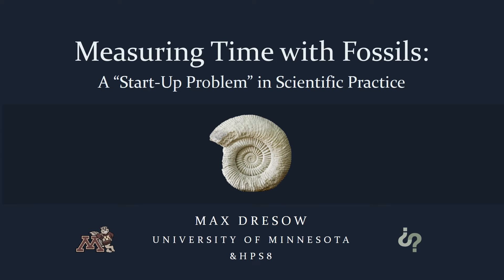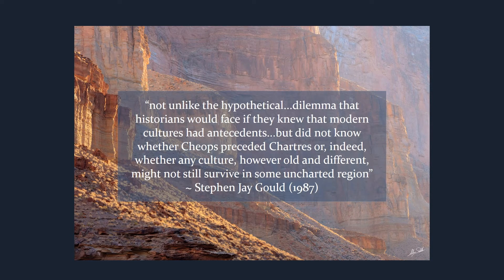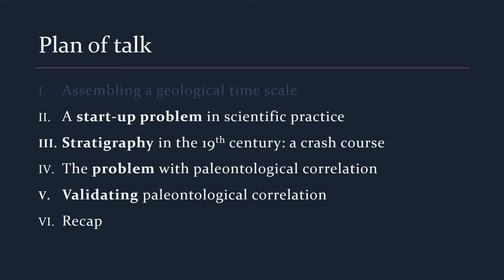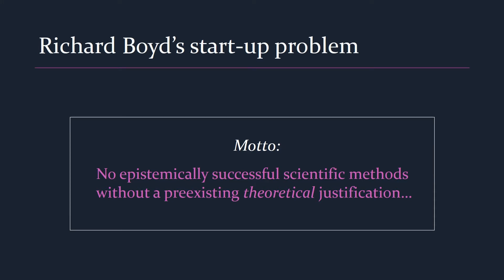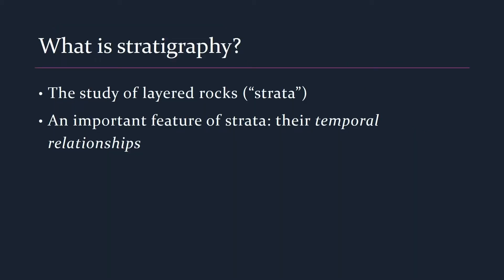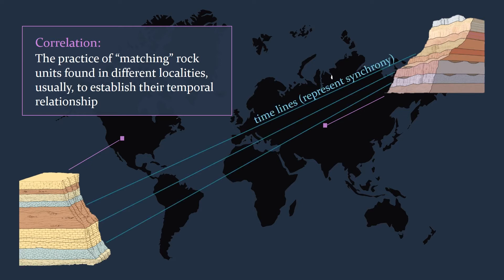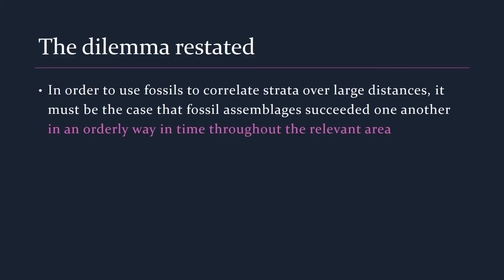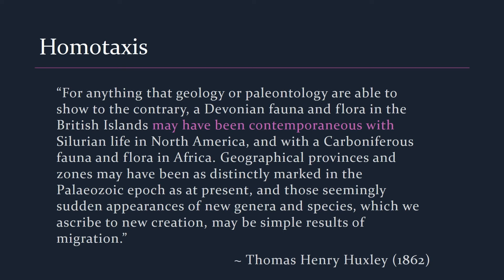Measuring Time with Fossils: A Start Up Problem in Scientific Practice (Max Dresow)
Max Dresow, Doctoral Candidate in Philosophy at the University of Minnesota, presents his paper accepted for the 8th International Conference of Integrated History and Philosophy of Science: "Measuring Time with Fossils:  A  Start Up Problem  in Scientific Practice".